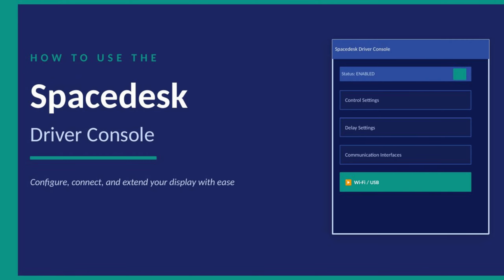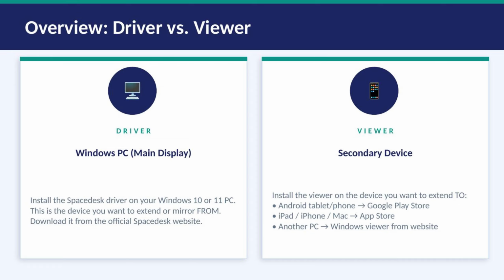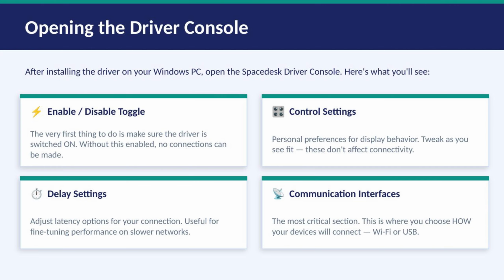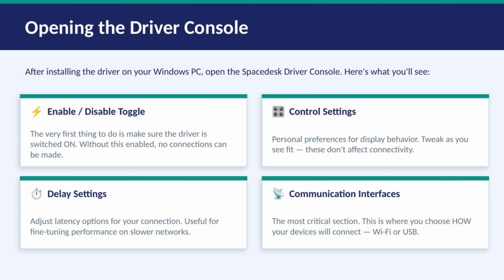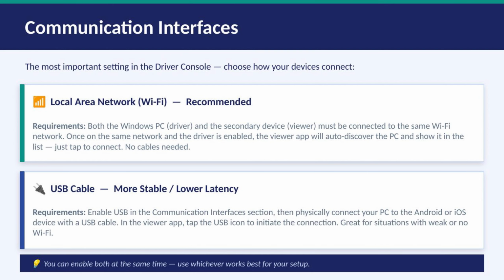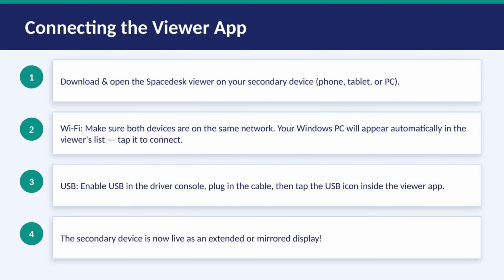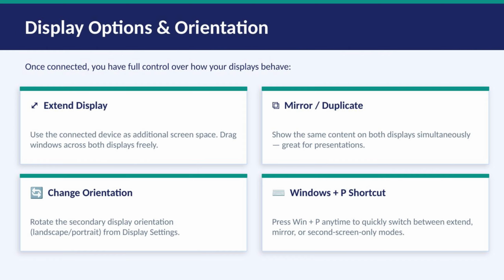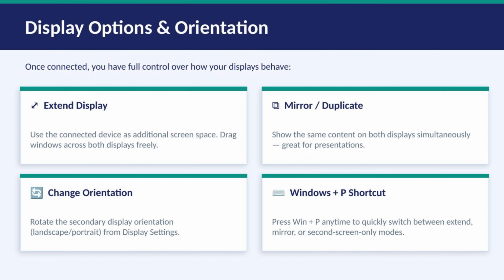How To Use Spacedesk Driver Console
The Spacedesk Driver Console gives you control over your multi‑display setup. This guide explains how to use the console to manage connections, adjust settings, and optimize performance.

What You'll Learn:
Open Spacedesk Driver Console
View connected devices
Change video resolution and frame rate
Adjust network and USB settings
Enable/disable encryption
Troubleshoot connection issues
Update driver version
Master your Spacedesk configuration.